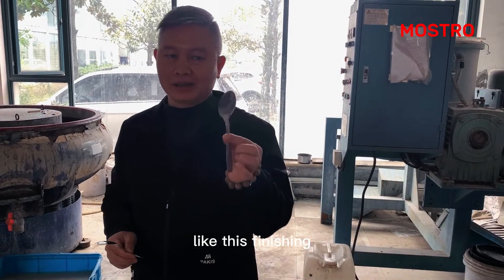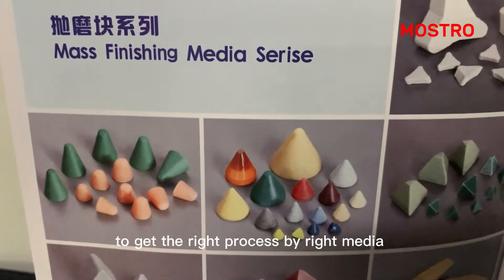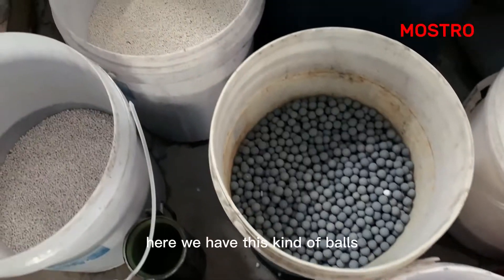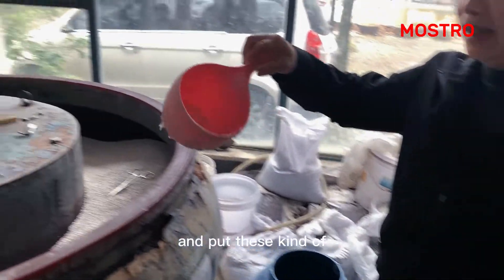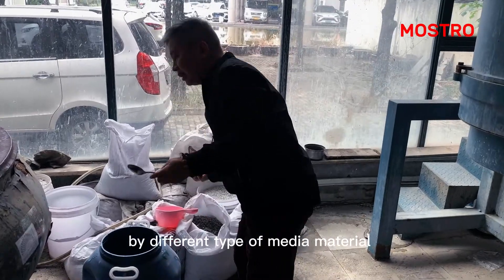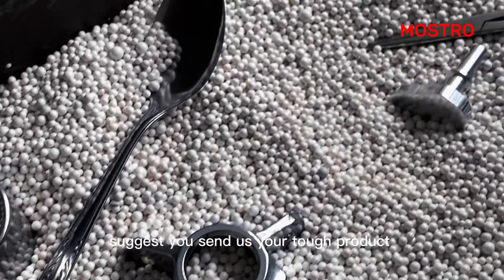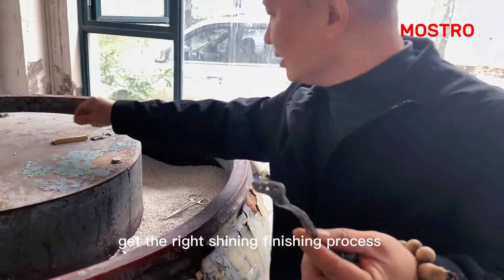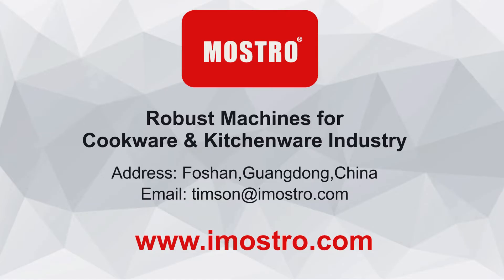Vibration Polishing Machine| Mass Finishing Media Products| Free vibration test!!!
Now, Mostro can provide customers with FREE VIBRATION TEST!!!

Send us samples and your needs, we will make the product with the finishing that you want.

Then we will share the process flow and the required grinding media products with you, and then provide a reasonable price.

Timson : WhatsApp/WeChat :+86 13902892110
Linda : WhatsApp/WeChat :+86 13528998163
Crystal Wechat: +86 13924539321